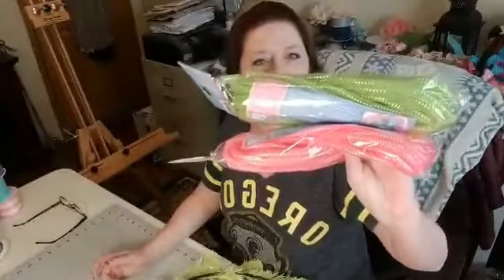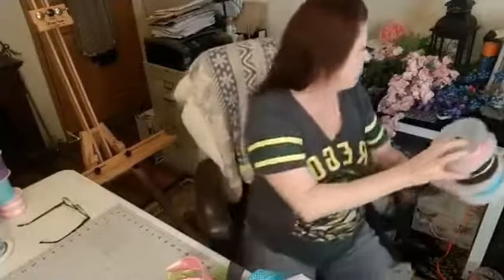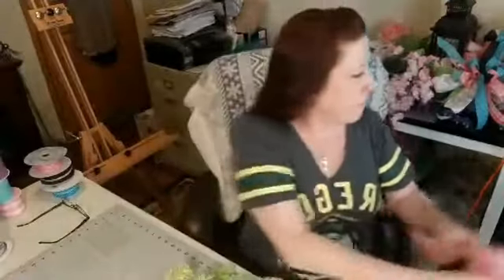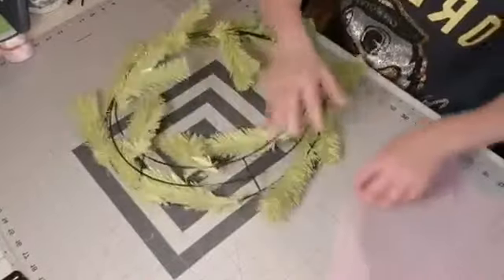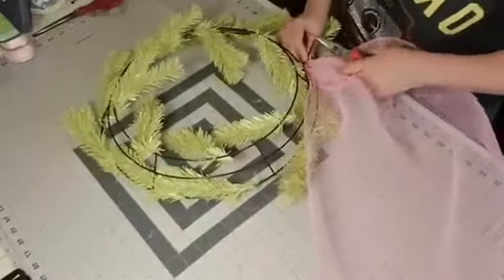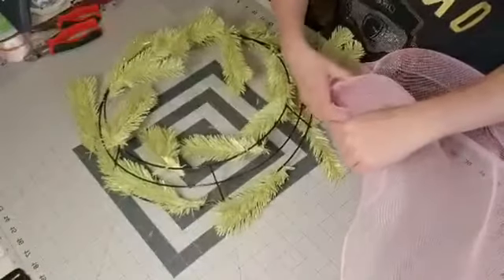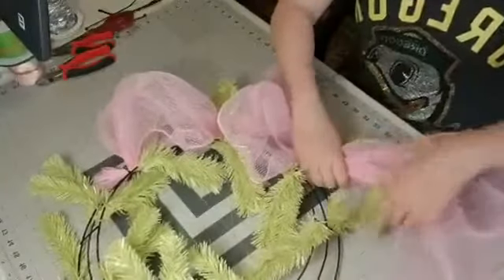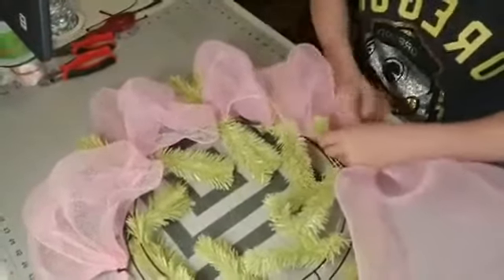How to make a cherry blossom deco mesh wreath with poofs and ruffles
Cherry blossoms are a notorious sign of Spring.  I show you how to make this beautiful pink and blue wreath with cherry blossoms, ribbon and deco mesh.  The sign matches is beautifully.  Below are some links that you may need and to the supplies that were used in making this wreath.

MY SITES:
Etsy Shop

2.5" Cherry blossom ribbon - pink

Cherry blossom sign

Cherry blossoms - pink